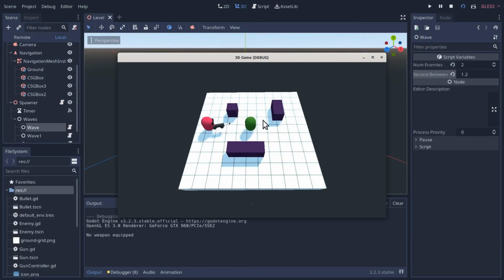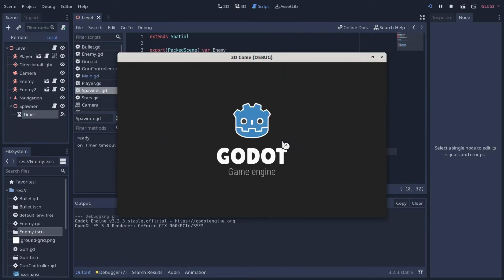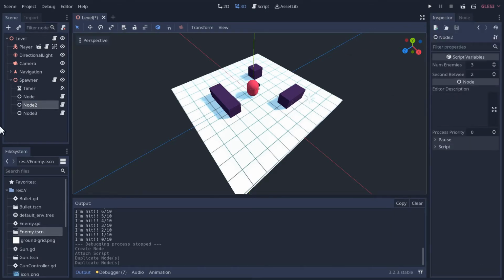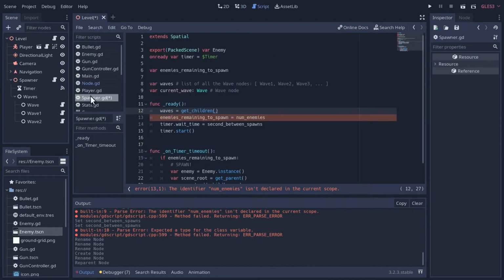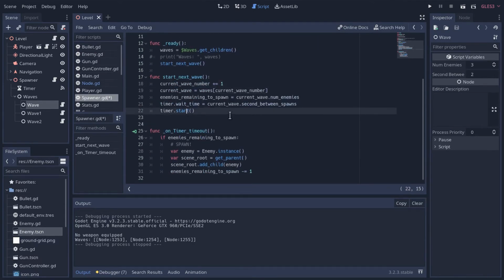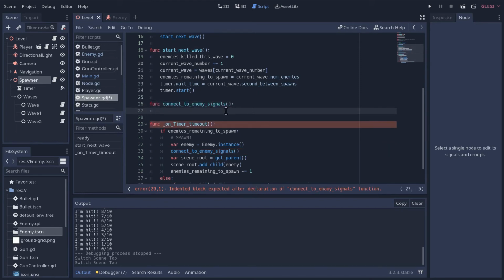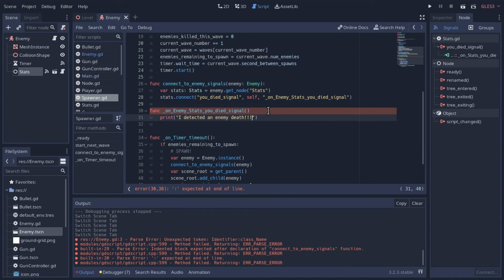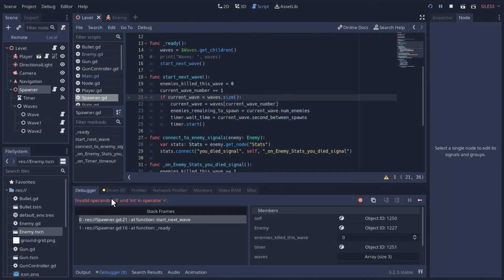Make a 3D Top Down Shooter with Godot - Part 1.5 Spawning Waves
By the end of this episode we’ll have a system that can spawn enemies in waves, and we’ll be able to set the number of enemies and how fast they appear for each wave.  We’ll make it so that the next wave begins after all the enemies are killed in the current wave.

Timestamps:
0:00 Intro
0:17 Spawning enemies
5:09 Creating waves of enemies
12:30 Calling the next wave
20:54 Handling the last wave